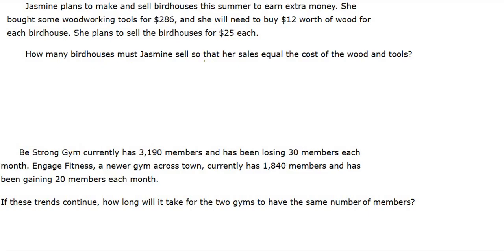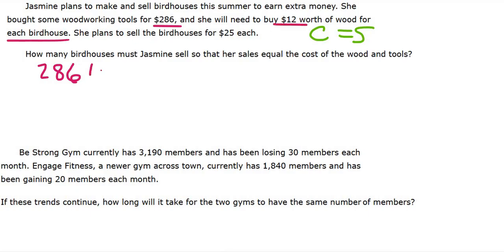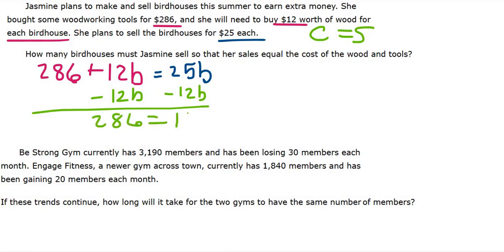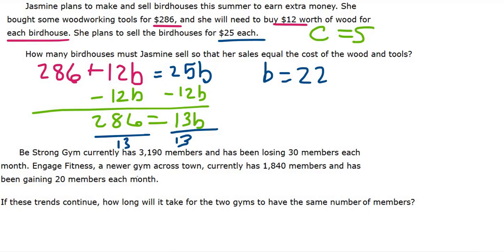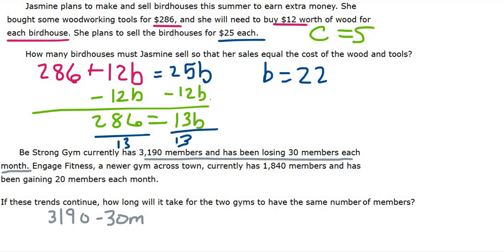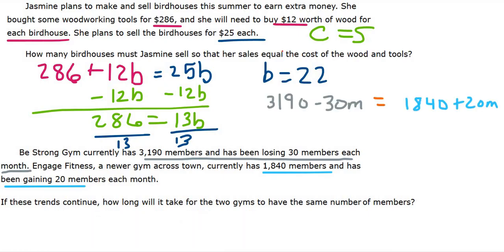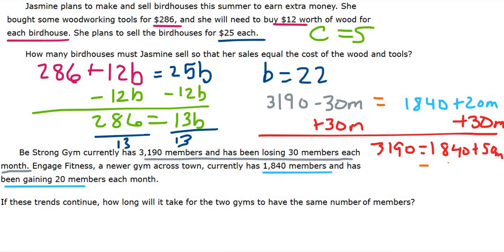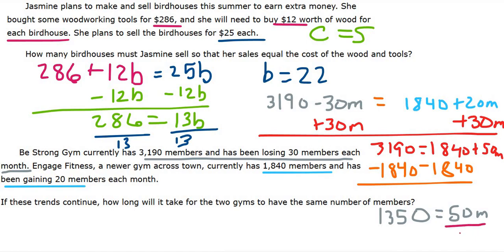M 14 Solve equations with variables on both sides word problems